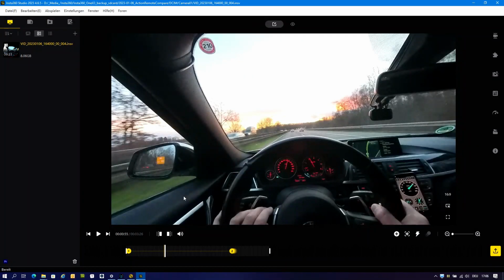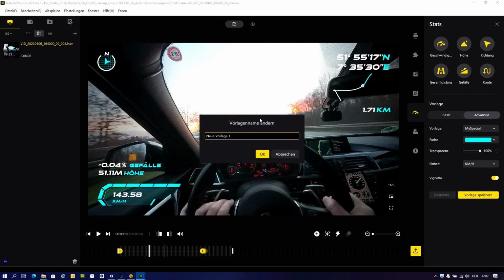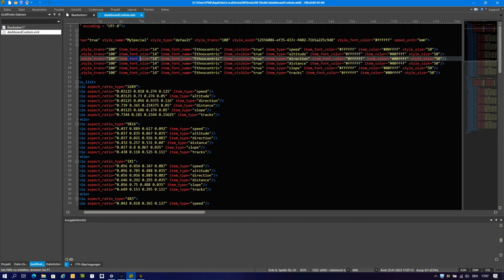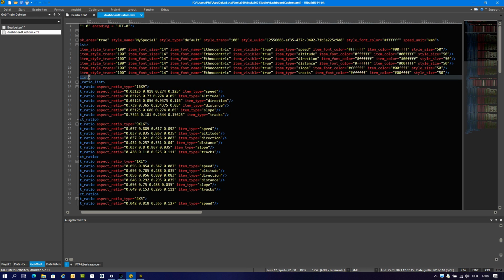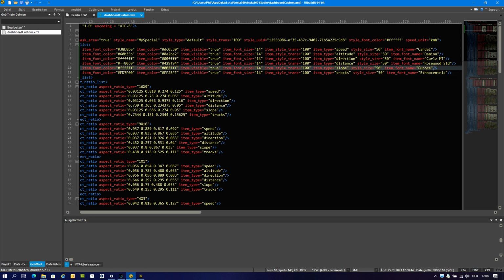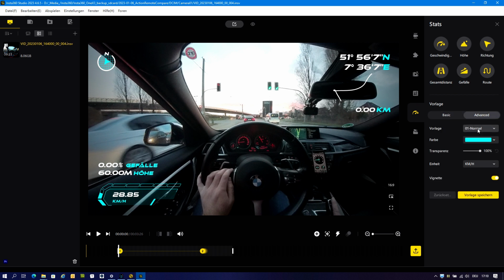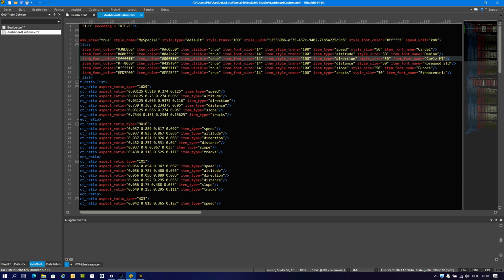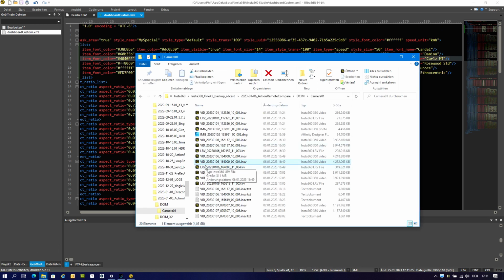Insta360 Studio2023 - GPS elements off the norm - Each element its own color and font!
In this video I show you how you can give each element of the GPS overlays its own color scheme and font with a small intervention in an XML file.

All you need is a current Studio2023 installation (version 4.6.0 or higher), a video with GPS data and a text editor of your choice, which should have a ColorPicker integrated.

00:00 Trailer
00:22 Intro
00:29 Explanation